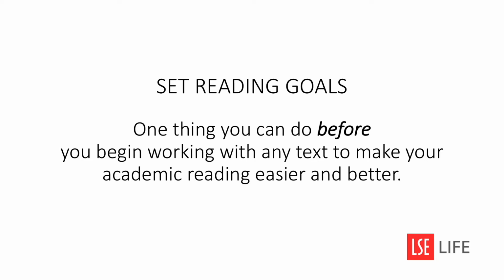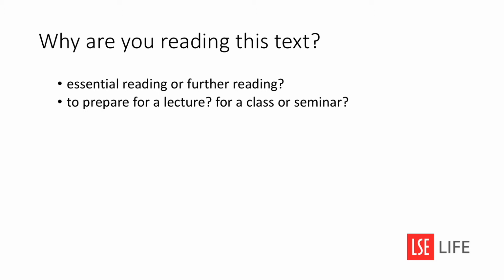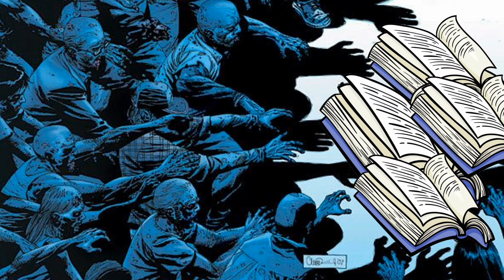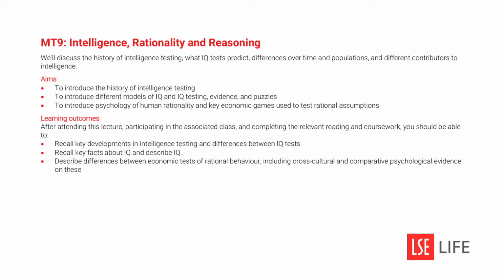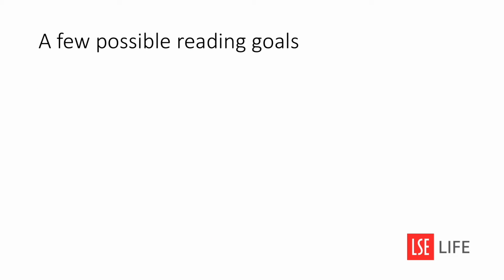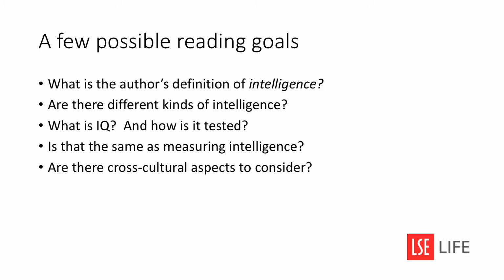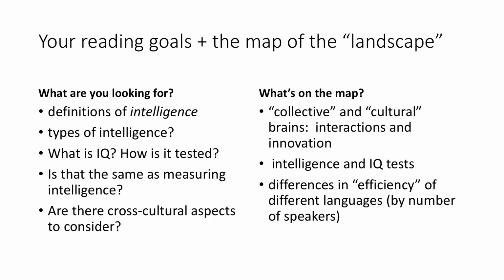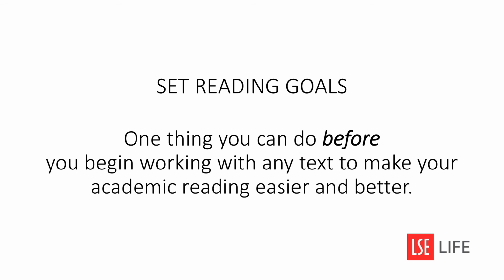Set reading goals - a practical exercise for working with academic texts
One way to make every text easier to read is to know what you want from the text before you even turn the first page.  How do you do that?  In this 15-minute exercise, we'll use one week from a sample course description to practise setting reading goals.